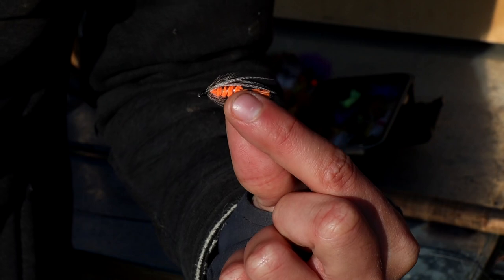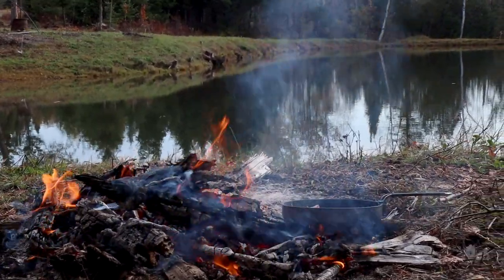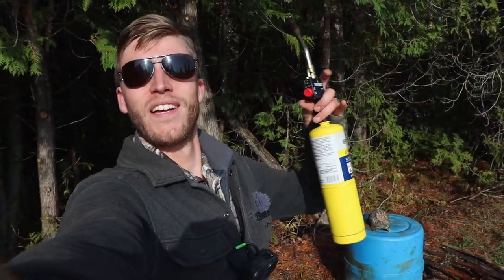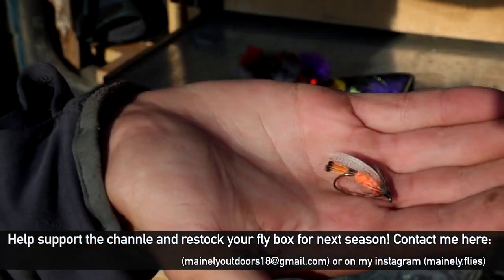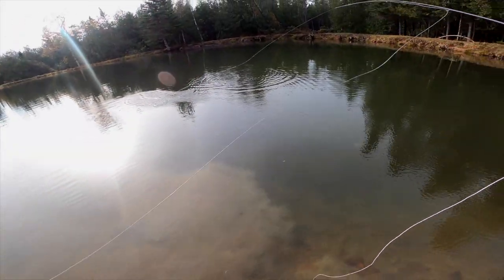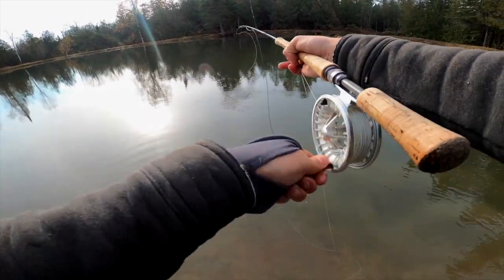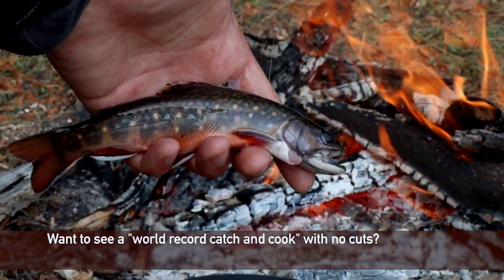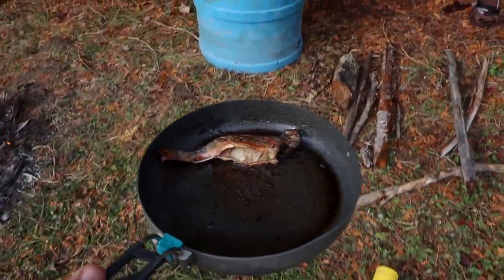World Record – Fastest SOLO Fire side Catch and Cook (Maine Brook Trout)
Today we are doing something very different! My goal for today’s video is to set out to do the world’s fastest solo catch and cook using a fireplace! So the plan is to build a fire on the bank of the pond. Take my fly rod and catch a book trout out of my private stocked pond and cook in record time! Now, this is more of a fun video than it is actually trying to get the world record title, but I had a ton of fun making it! This was definitely the freshest brook trout I’ve ever eaten! Hope you enjoy the video.

If people want me to record a “world record catch and cook” where there are no cuts just filming from start to finish. Just like this video! If this video hits 1000 likes I’ll make that video this winter during the ice fishing season!

Best,

Jesse
Mainely Outdoors

I tie all of my flies and will fill a box for you that is a minor image of mine, so you’ll never have to wonder if you're using the right flies. Just send me an email  or contact me on Instagram (mainelyoutdoors18) and let me know what species you’re after, what area you’ll be fishing, and your favorite method of fishing and I’ll tie up some flies just for you!

I can also make you some trolling flies or ice fishing jigs if you'd like!

Mainely Outdoors Merch!!!***

Fishing Gear:
Fly Box (Super cheap but get the job done) Net
Net quick release magnet Trout Spey Rod set up: reel 7/8

Filming Equipment:
case to hold the mic adaptor

Follow me on:

mainelyoutdoors18
mainely.flies